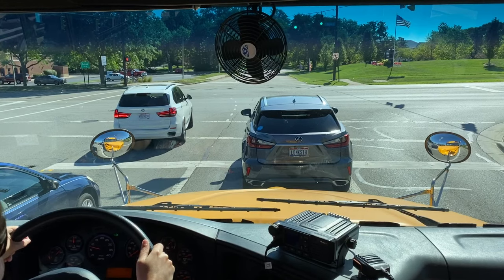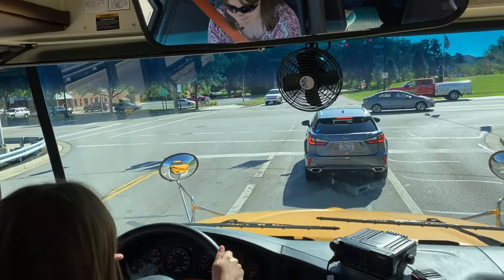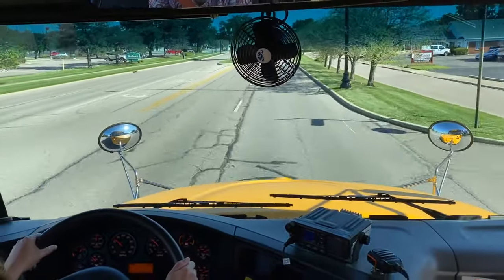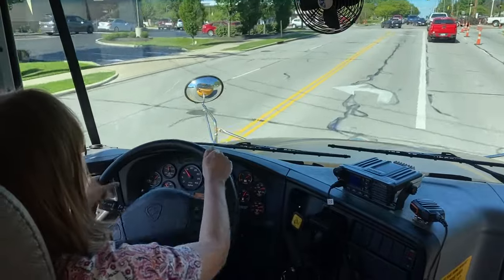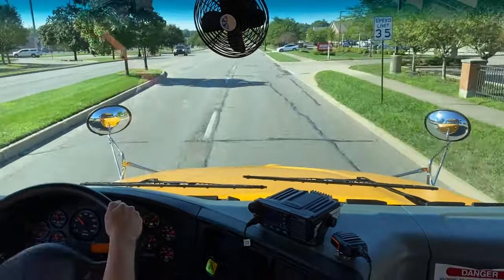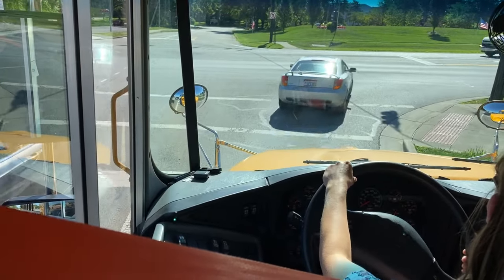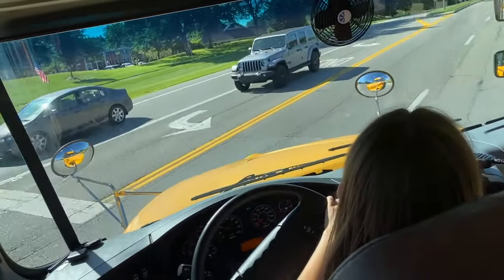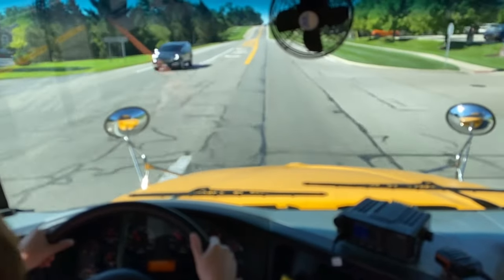School bus; Left and right hand turns with lane changes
Left hand turns from a double left hand turn lane and a single left hand turn lane, with lane changes.  Proper right hand turn turning into the proper lane, with left lane change.